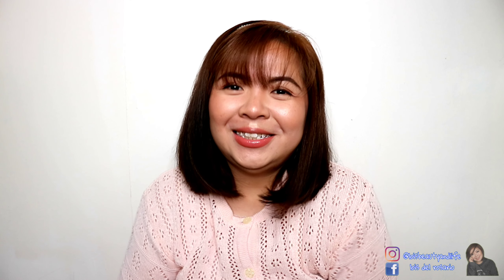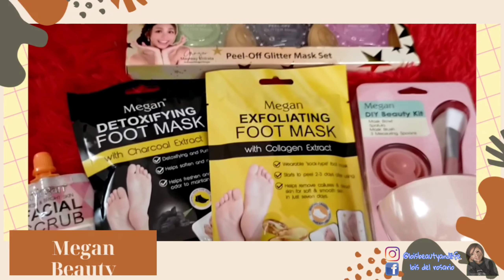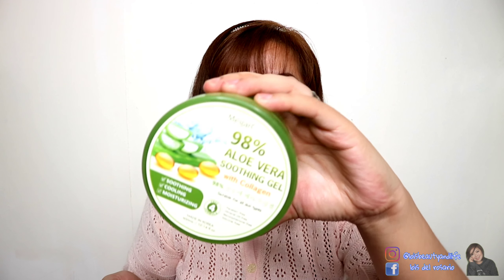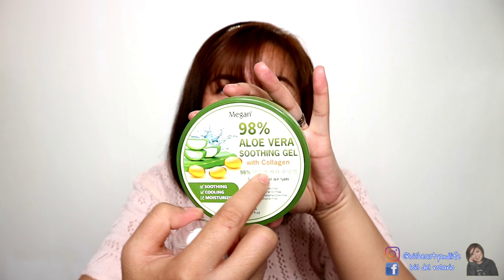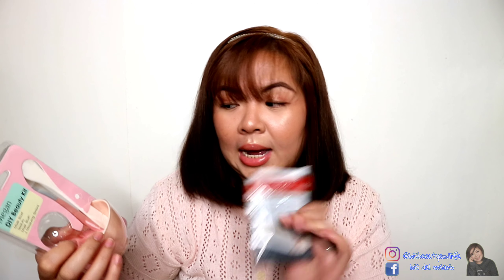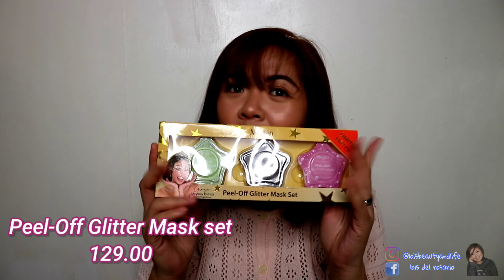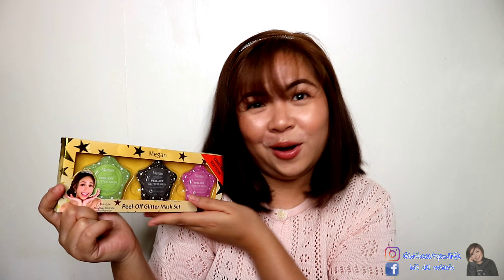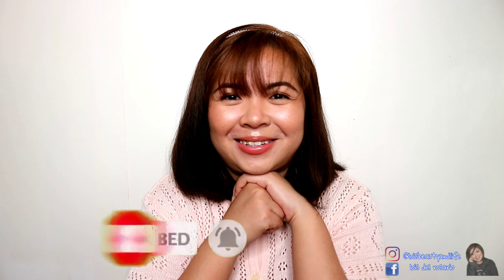AFFORDABLE SKINCARE NG MEGAN BEAUTY! NEW SKINCARE & DETOXIFYING FOOT MASK! Philippines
✨ Hey, gorgeous! ✨

Watch this in HD gorgeous!

FB: Lois del Rosario or Joanne Cariño

Much love,

LOIS

Camera Used: Canon EOS M10/ OPPO A9
Video Editor: Powerdirector / Kinemaster

Music used here : LAKELY INSPIRED GOLDEN HOUR